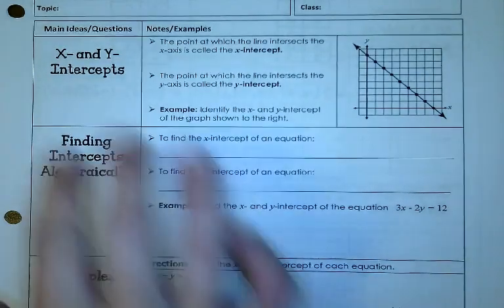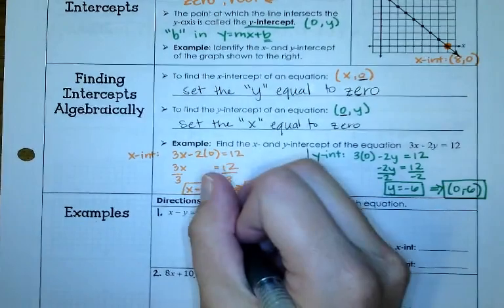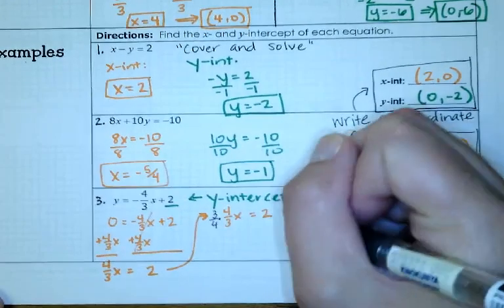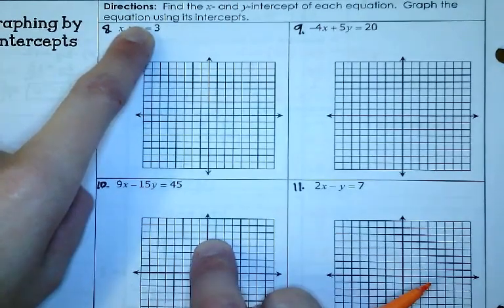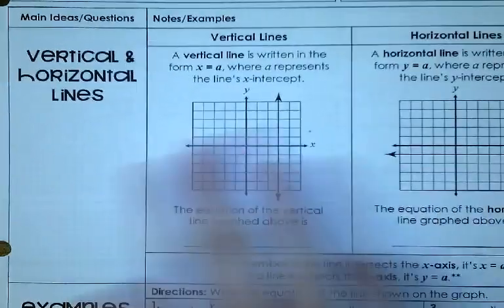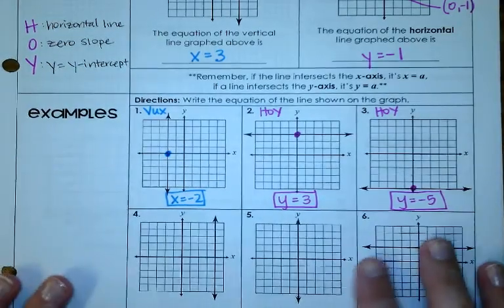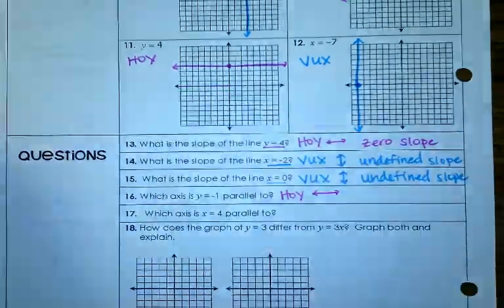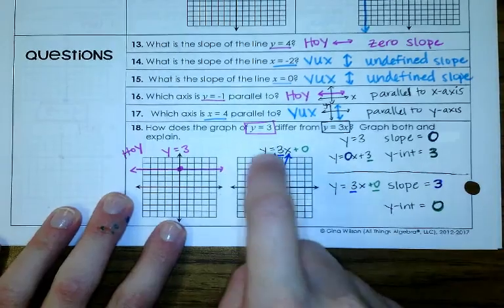Alg H Unit 3 Day 4 part 1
X and Y-intercepts and HOY VUX